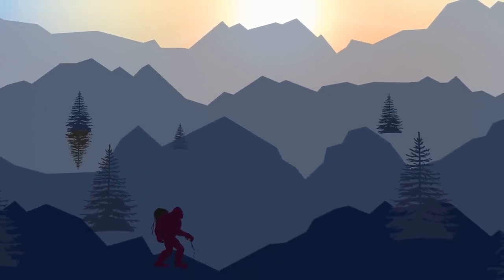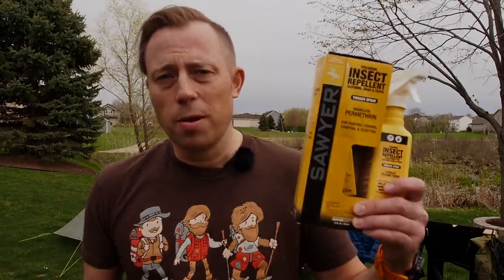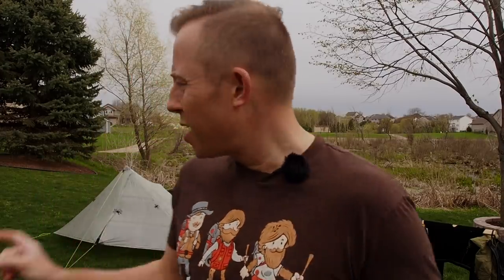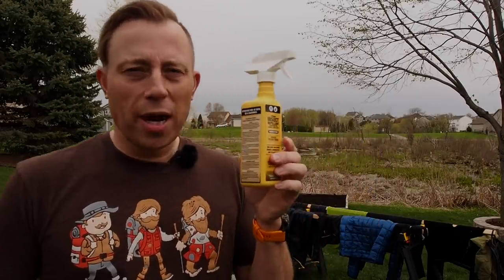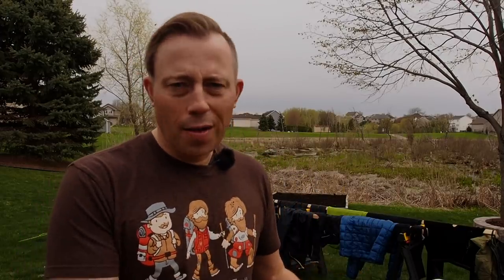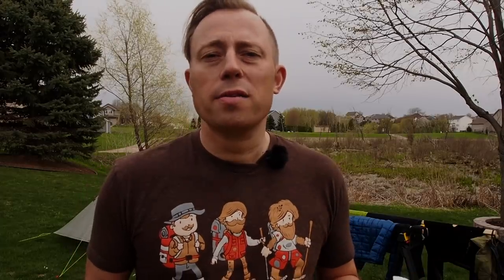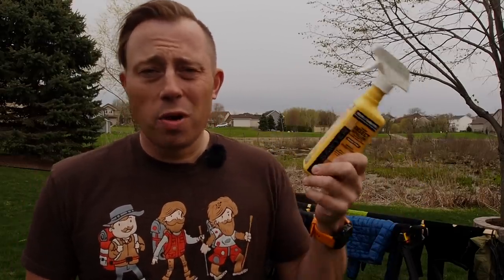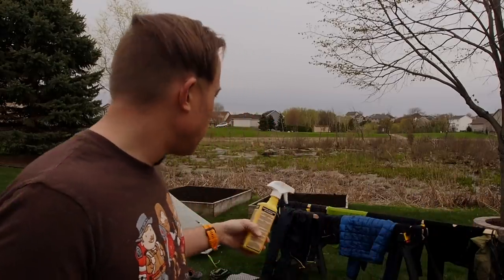Critical hiking prep step you can't afford to miss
☆Links to everything I mentioned in this video☆